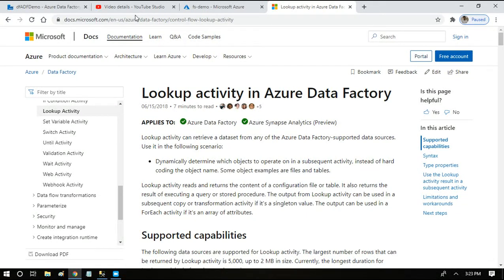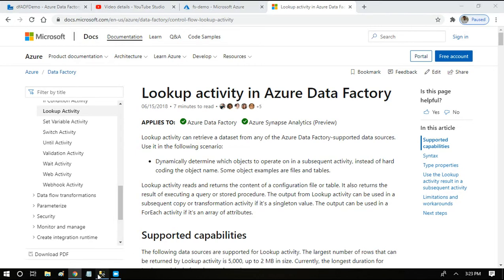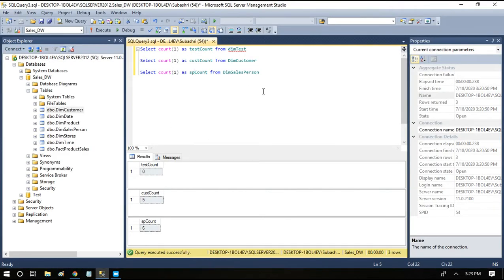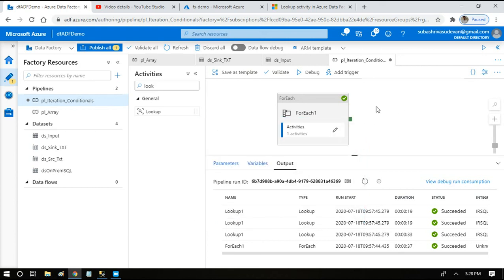#12. Azure Data Factory - Use lookup activity to decide on subsequent activities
We always want some sort of logical checks in between our data flow in pipelines, like to execute a subsequent task or not based. This video takes you through look-up activity in ADF to control the flow of activities. Just spend 5 minutes to learn something useful for realtime projects.